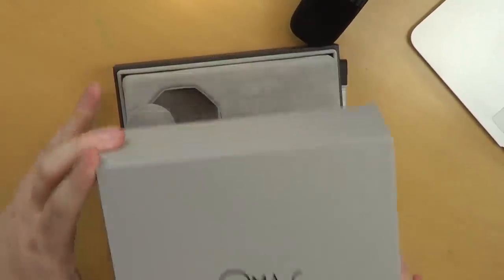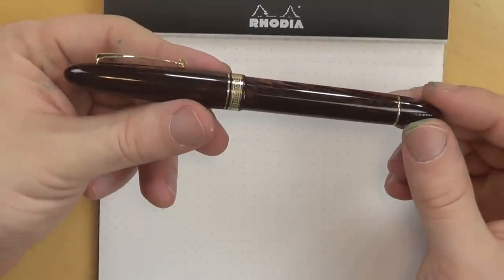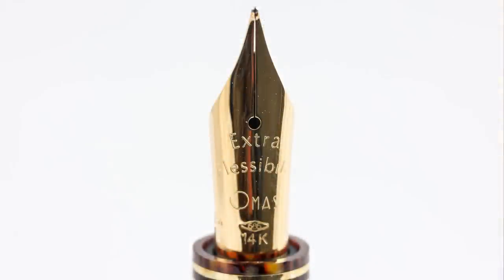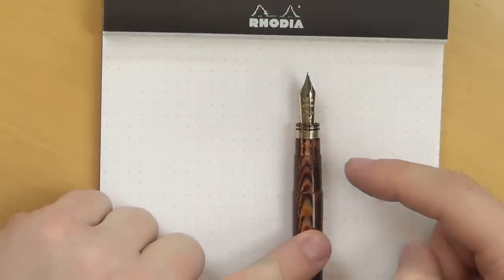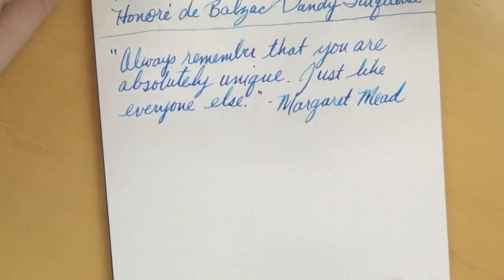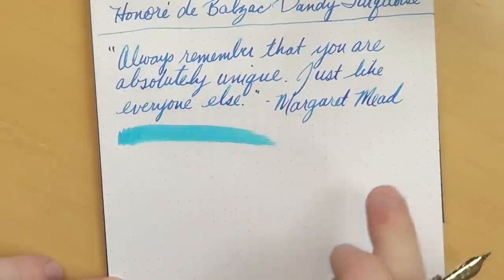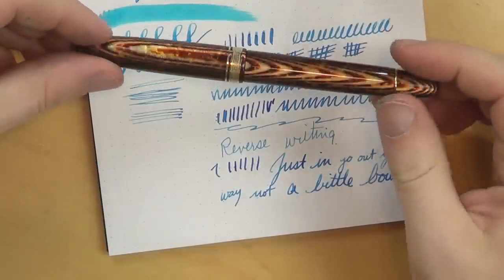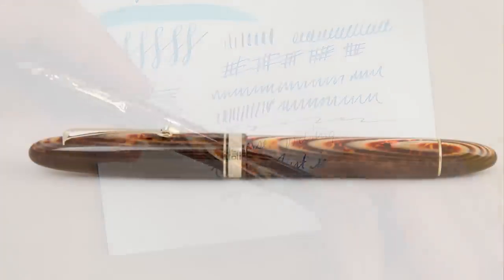Fountain Pen Review: OMAS Ogiva Celluloide